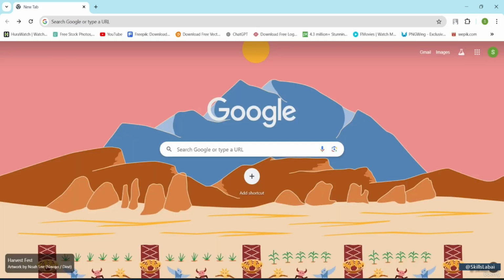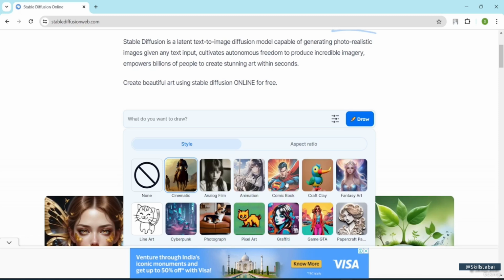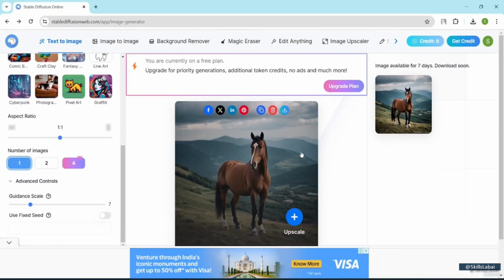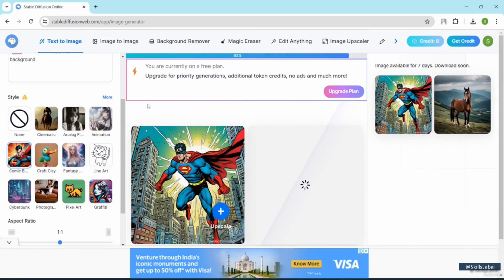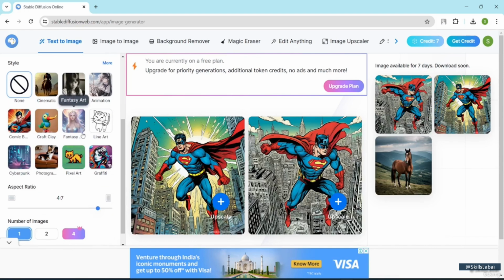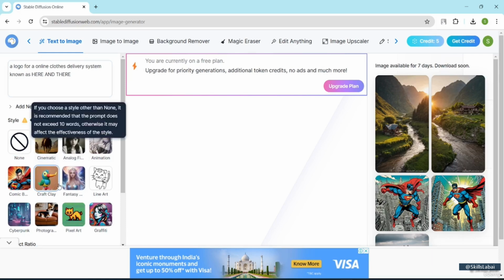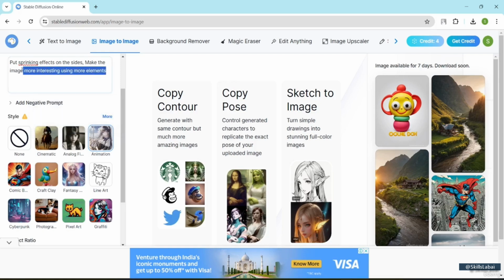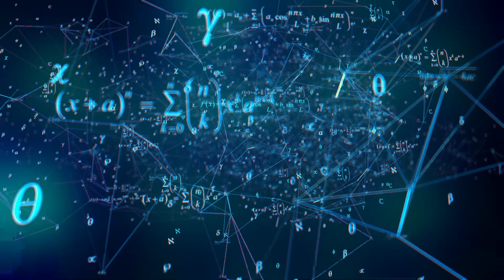ChatGPT _Gemini _Midjourney _Working with Stable Diffusion.